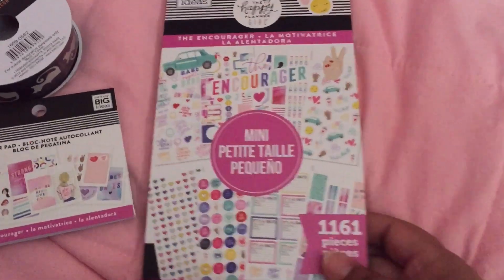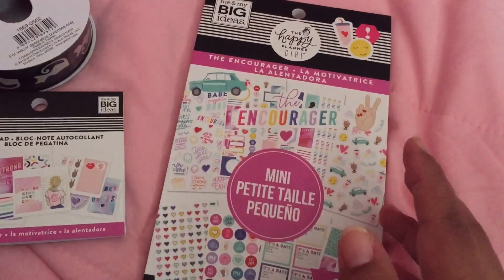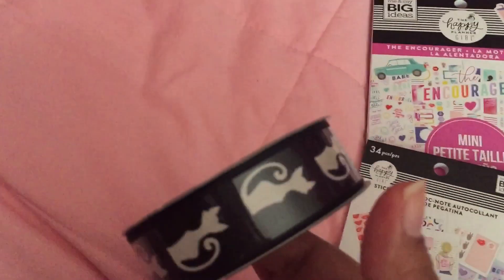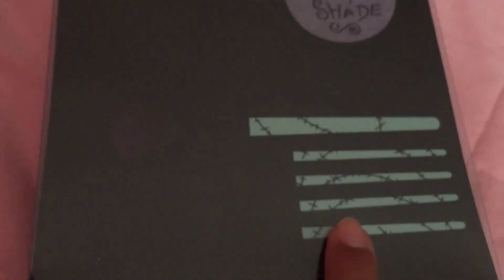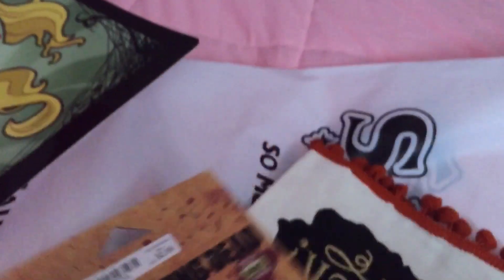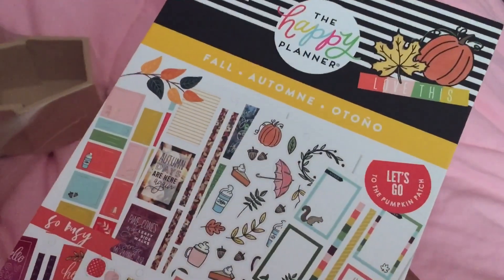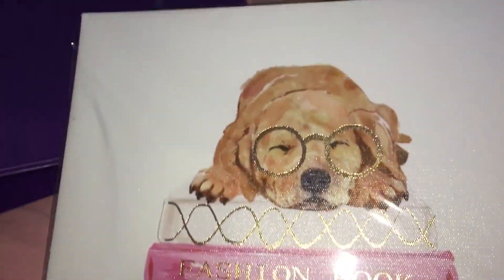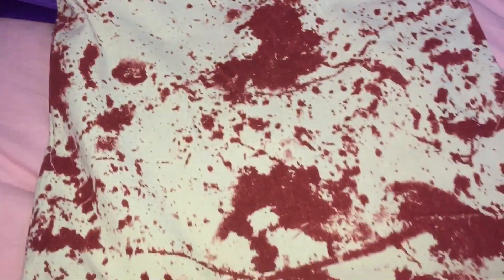Michaels, Joann’s, BoxLunch & Spirit Halloween